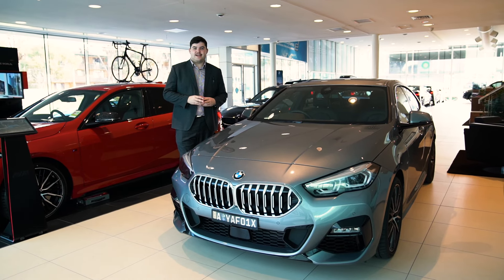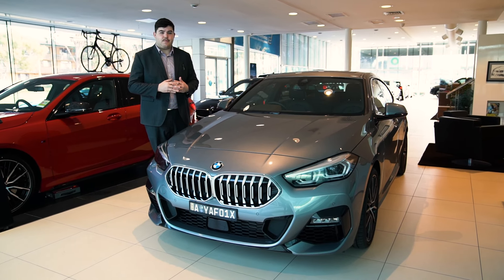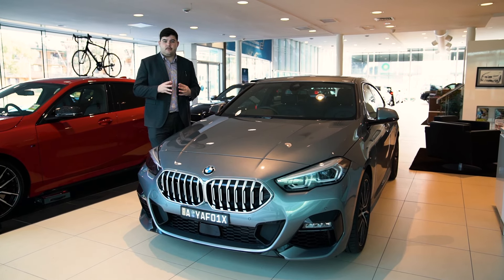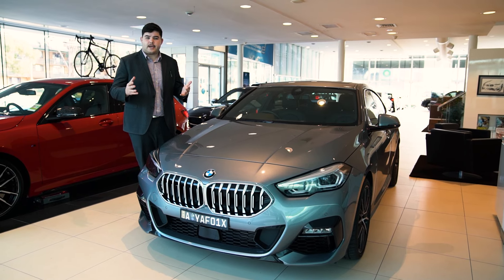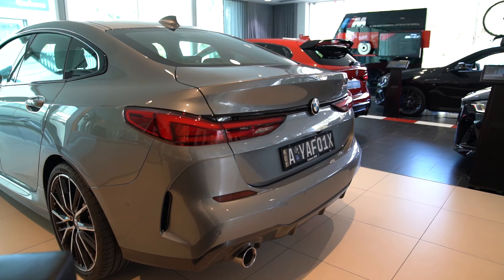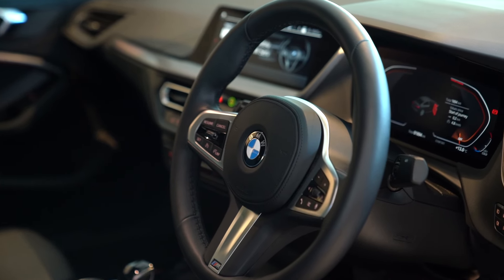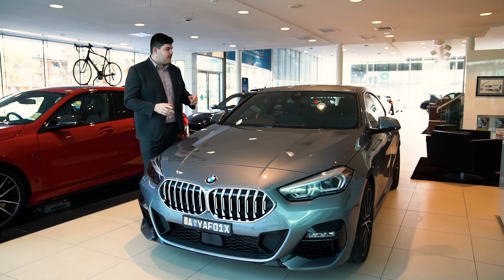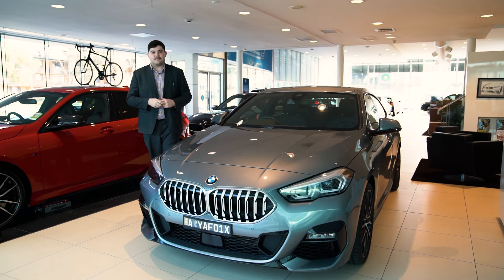The BMW 2 Series Gran Coupe.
Canberra BMW Sales Executive, Tobias Callaughan, speaks through some of the top features of the BMW 2 Series Gran Coupe.